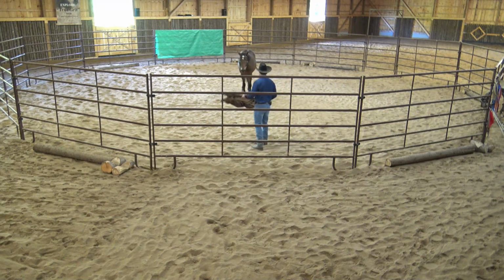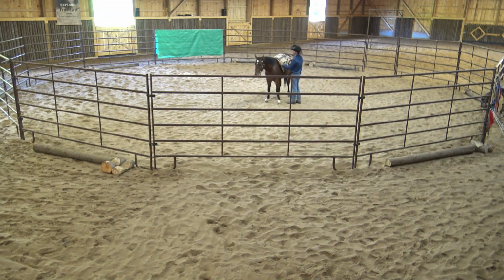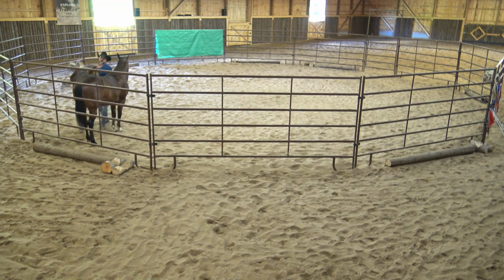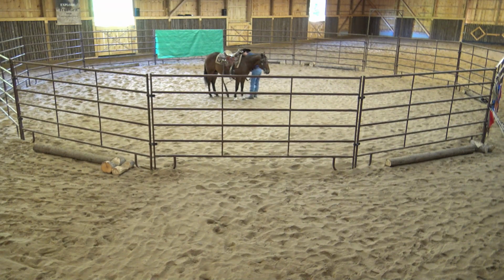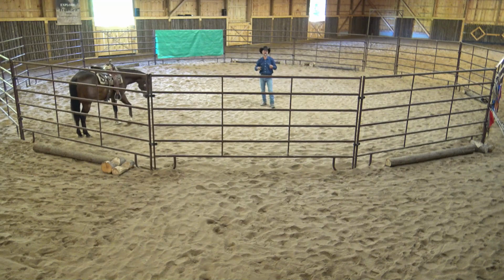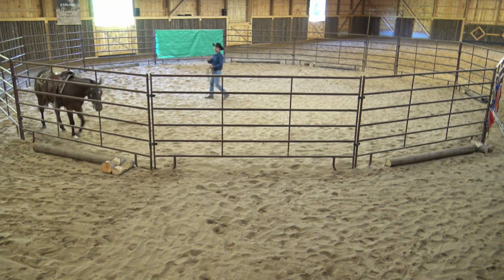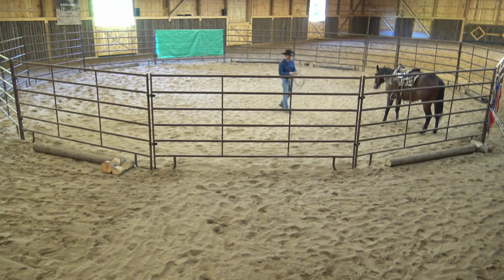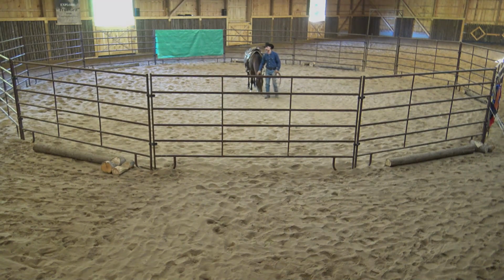Foundation Program - Level 3 - Confidence, Trust & Solid Minds "Russ Krachun Kozak Horsemanship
Russ Krachun Kozak Horsemanship - Foundation Program - Level 3 "Confidence, Trust & Solid Minds"
"Discover Horsemanship Philosophy & Methodology in the Round Pen"

"True Grit Academy" Members can view the full training sessions of two young horses, a mare “Rose” and a stallion “Slash”, each with their own personalities and with different mental and physical abilities. "True Grit" Members will have unlimited access to reality videos of step by step lessons so they can learn how to apply each method to their own horses.
Not a "True Grit Academy" Member?
Subscribe to the ON-LINE "TRUE GRIT ACADEMY" and follow each on-line lesson; learn the methods, understand the goals and listen to common sense philosophy that educate the horse mind for willing, understanding responses.  Learn how each method improves mental and physical abilities in both the horse and the horseman.
To learn more about what Russ Krachun Kozak Horsemanship offers please